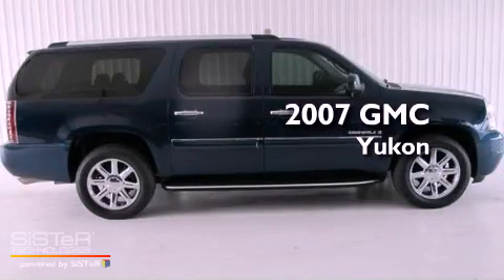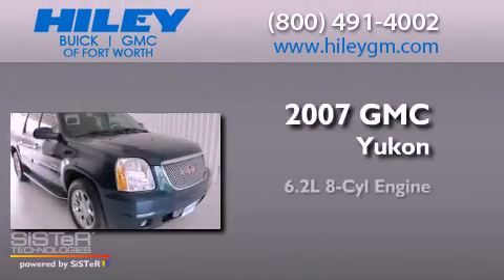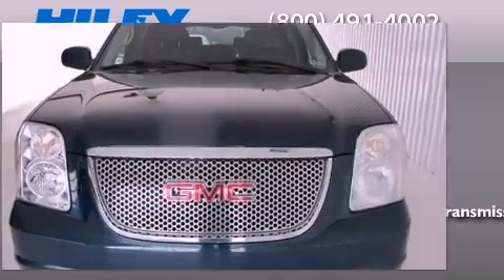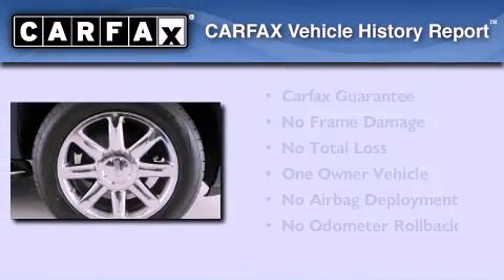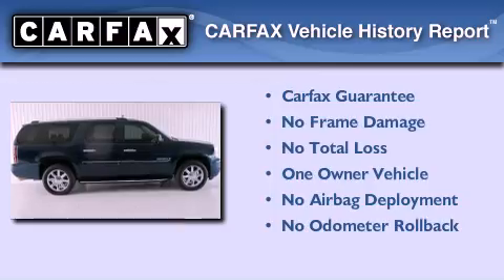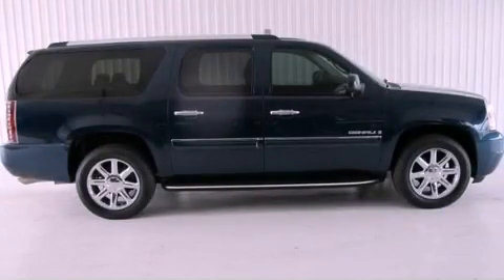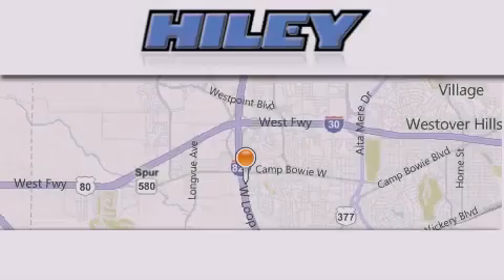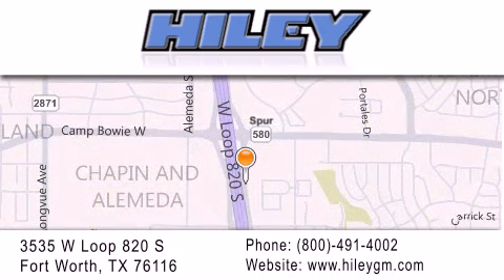Pre-Owned 2007 GMC Yukon XL Fort Worth TX 76116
Year : 2007
 Make : GMC
 Model : Yukon XL
 Engine : Gas V8 6.2L/378
 Trans . : Automatic
 Exterior : Blue-Green Crystal
 Miles : 115,549

 Stock : G4258A

 3535 W Loop 820 S